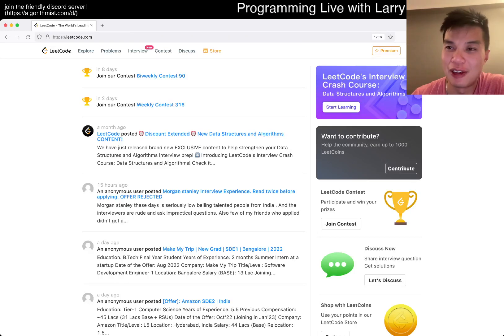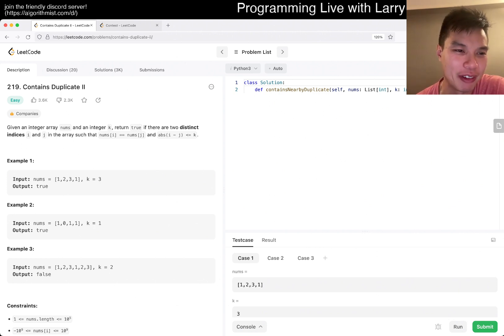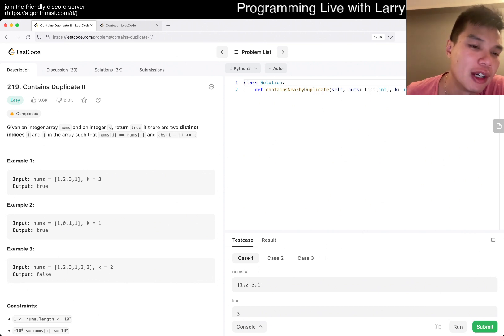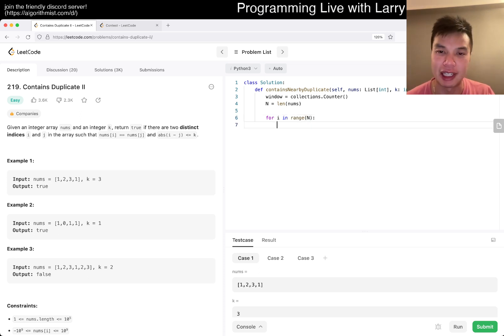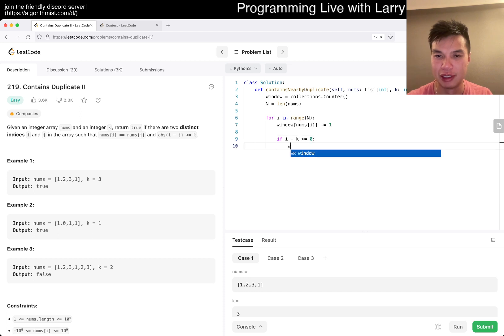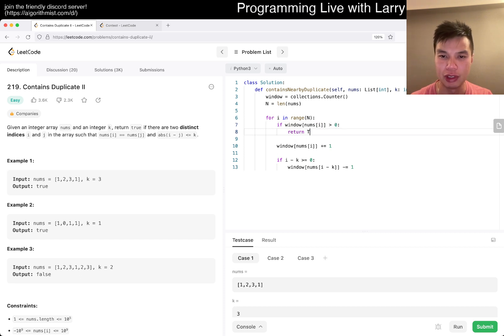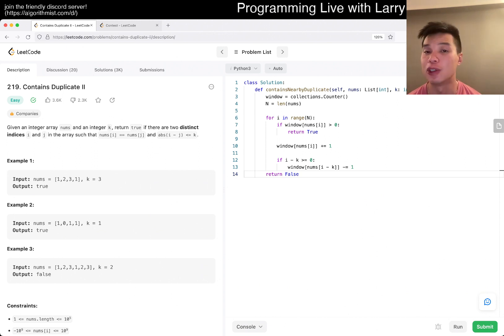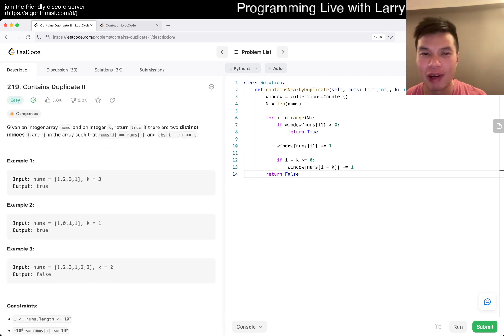Daily Leetcode #934: Oct 21, 2022 - 219. Contains Duplicate II